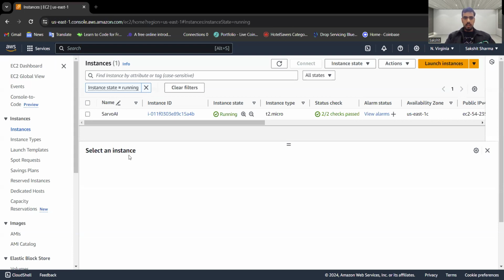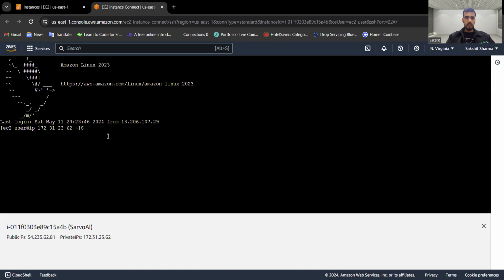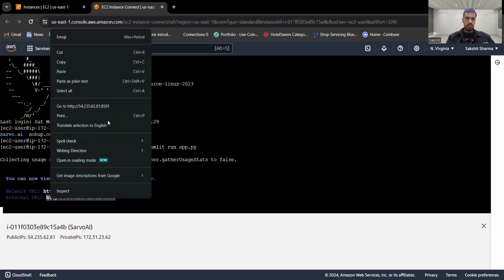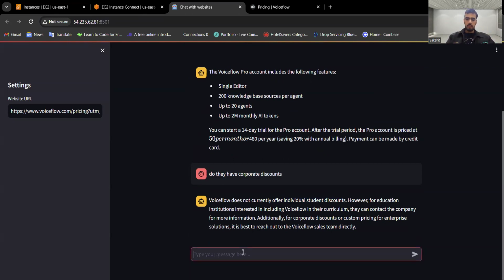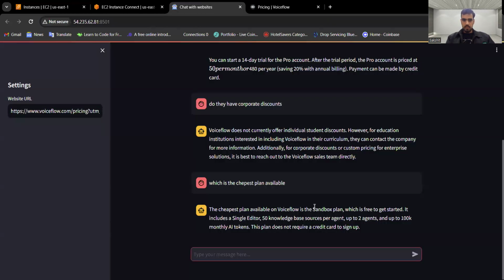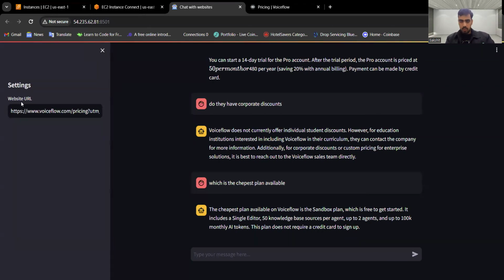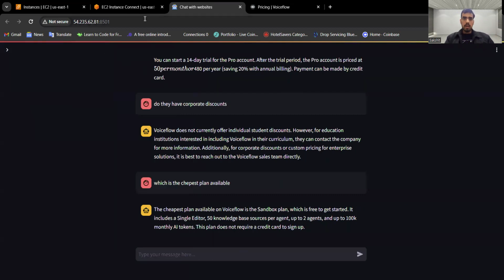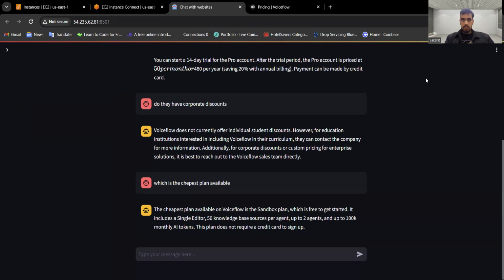SarvoAI.com demo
@GitHub : sakshit2004